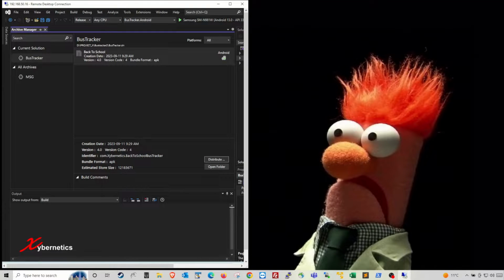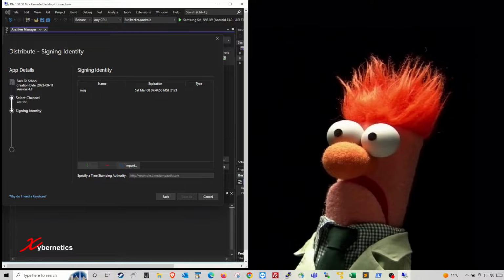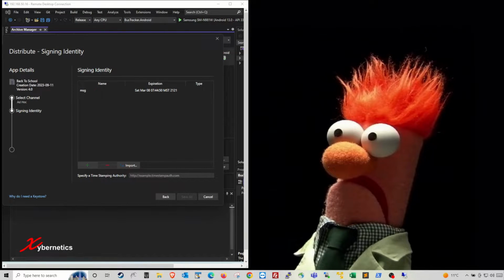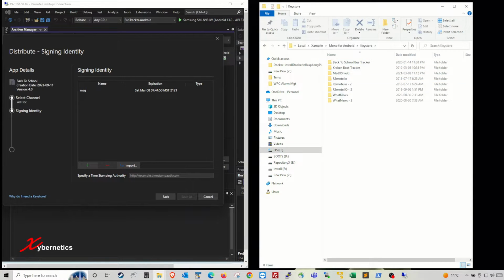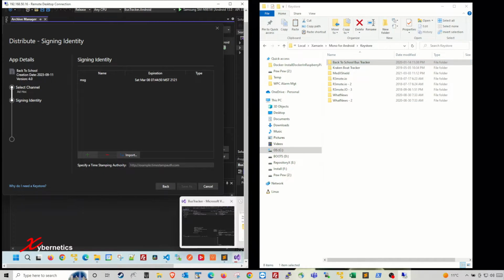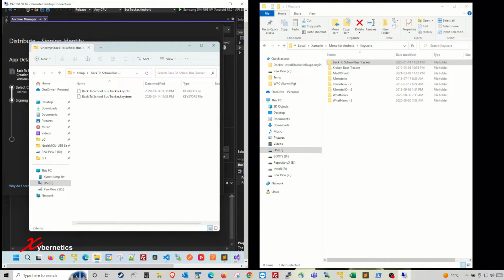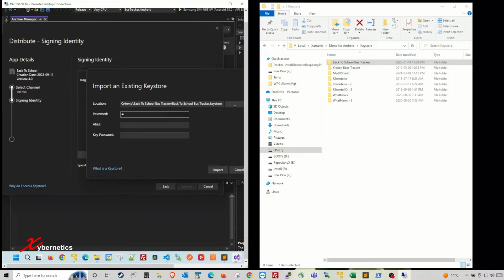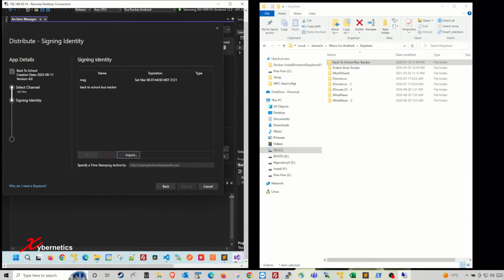Where can I find the default location for keystores created by Xamarin Android in Visual Studio?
Learn where can I find the default location for keystores created by Xamarin Android in Visual Studio. Or where can I find my keystore?

If you're a developer working with Xamarin for Android in Visual Studio, understanding the default location for keystores can be crucial when it comes to signing your Android applications. A keystore is a secure repository for cryptographic keys used to sign your apps, ensuring their integrity and authenticity. Xamarin Android simplifies the process of managing keystores, making it easier for you to publish your apps securely.

By default, Xamarin Android in Visual Studio creates keystores in the user's profile directory. Specifically, it's stored in the following location on a Windows system:

C:\Users\YOUR_USERNAME\AppData\Local\Xamarin\Mono for Android

In my machine, it was located in the following folder.

C:\Users\batista\AppData\Local\Xamarin\Mono for Android\Keystore

Within this directory, you'll typically find a subdirectory called "debug.keystore." This is the debug keystore, which is used during development and testing. It's important to note that this keystore is not suitable for releasing your app to the public because it's intended for debugging purposes. When you're ready to publish your app, you should generate a production keystore and store it in a secure location. Understanding the default location of the debug keystore can be helpful for troubleshooting and managing your Xamarin Android projects in Visual Studio.